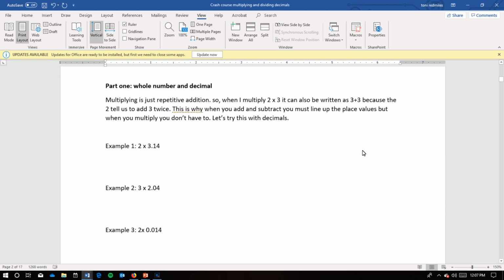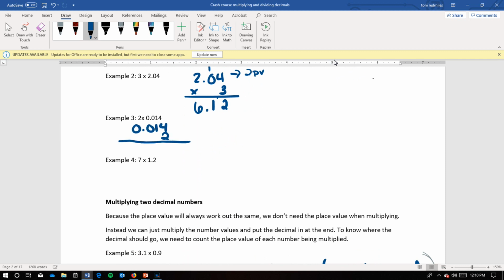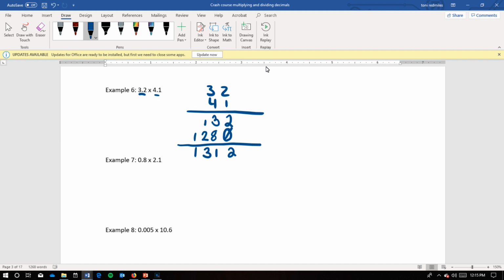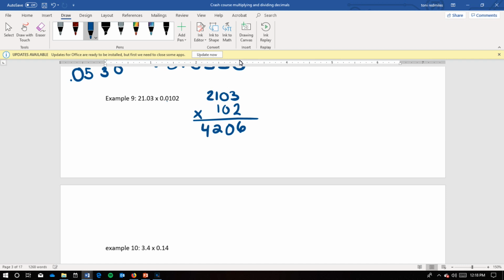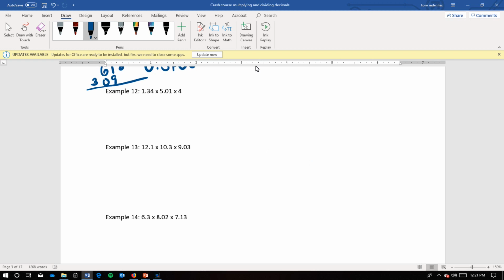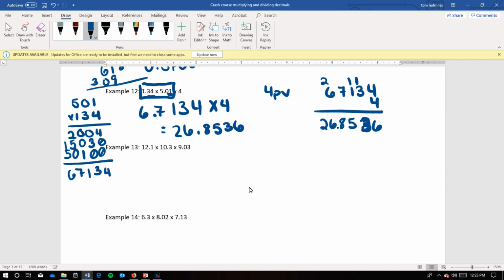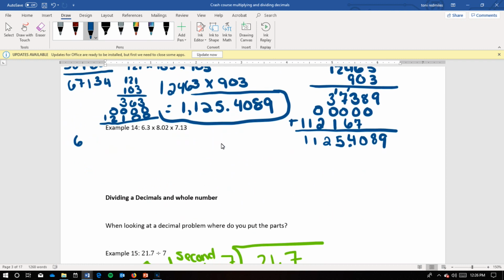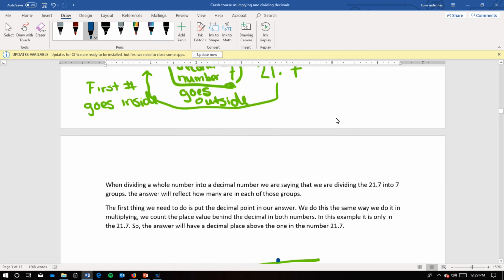Crash Course workbook Multiply and divide decimals Part one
Homework video for outschool class Crash course: Multiplying and Dividing decimals